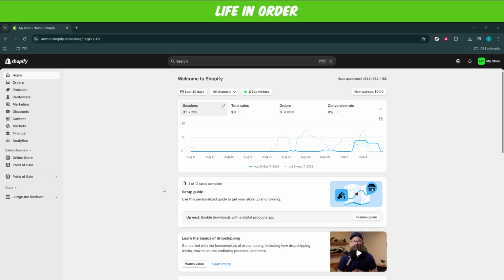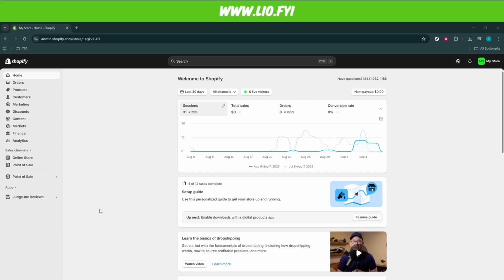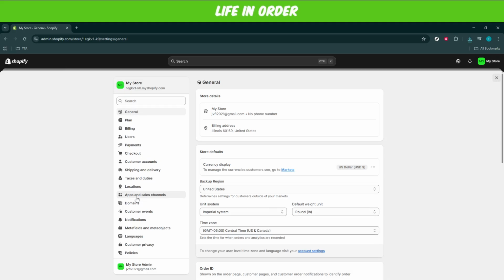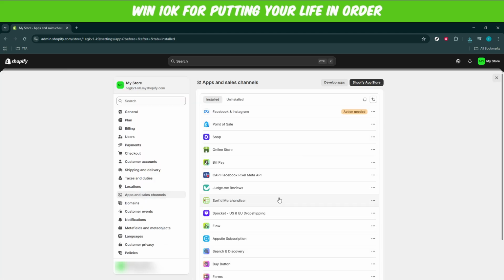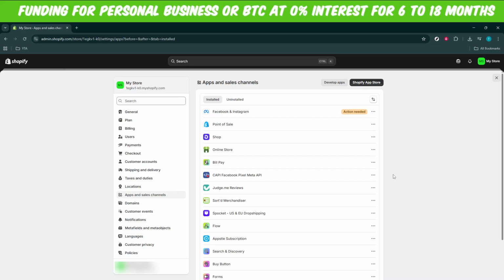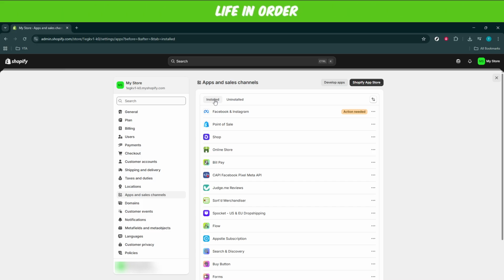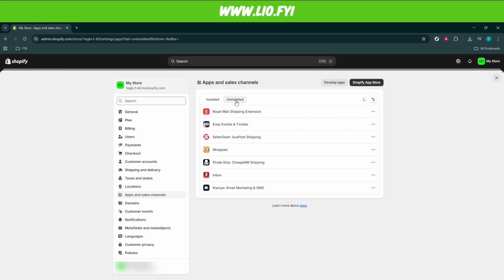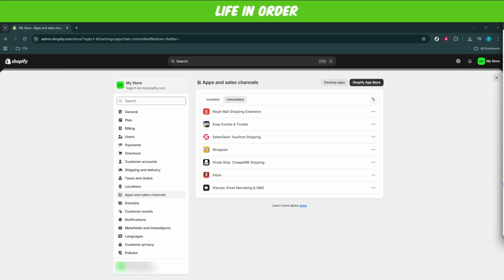How to check your uninstalled apps in shopify 2025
in todays video we will coverApp management, E-commerce tips, Shopify tutorial, Online store optimization, Shopify apps, Digital storefront, App cleanup, Shopify tricks, E-commerce platform, Store management, App tracking, Shopify guide, Online business, App organization, Shopify tools, E-commerce software, App history